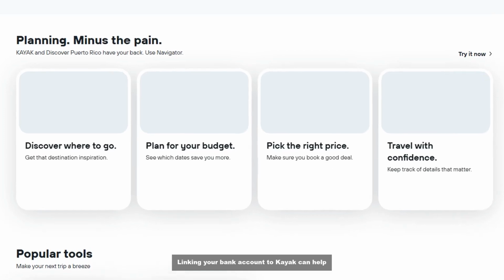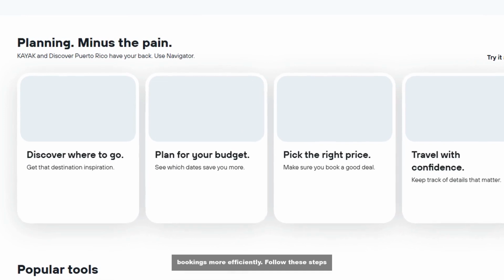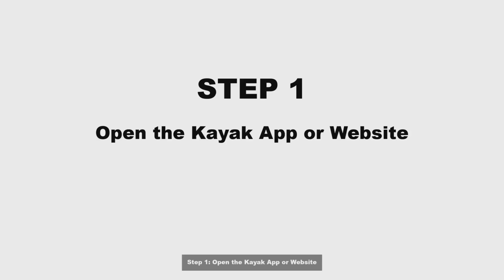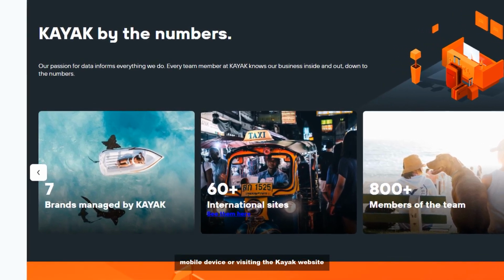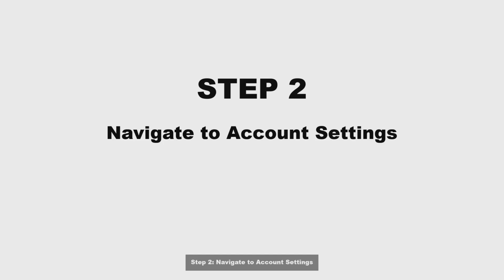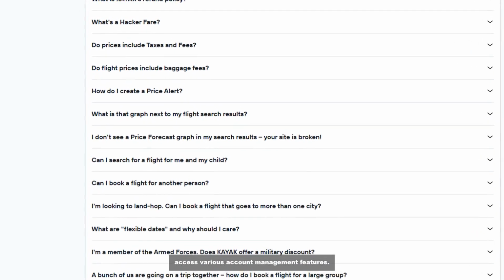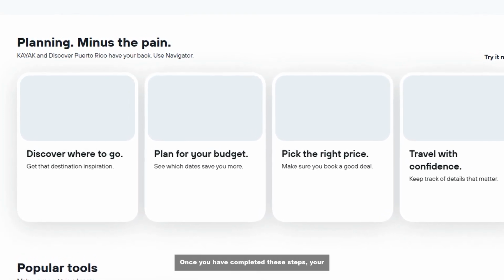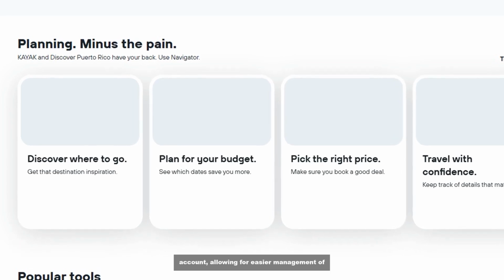How To Link Your Bank Account To Kayak 2025 (2026)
In this video, we will guide you through the process of linking your bank account to Kayak 2025. Whether you're looking to manage your travel expenses or book flights seamlessly, this tutorial covers all the essential steps.